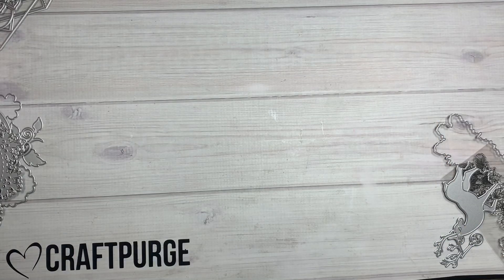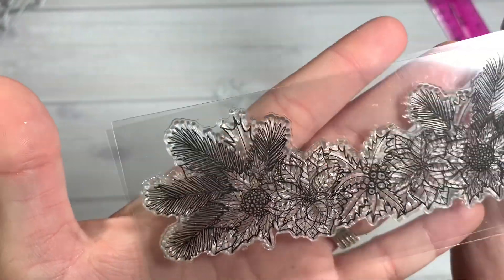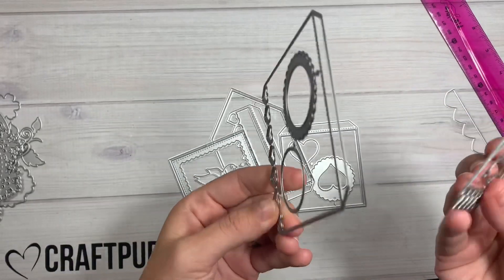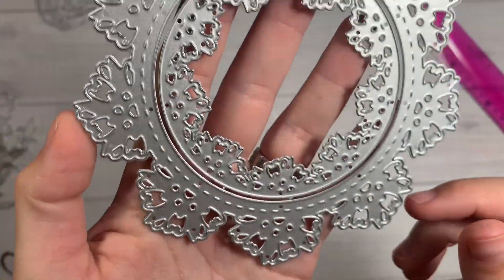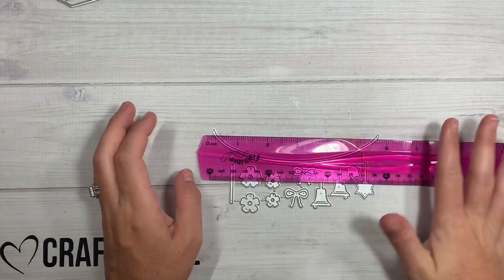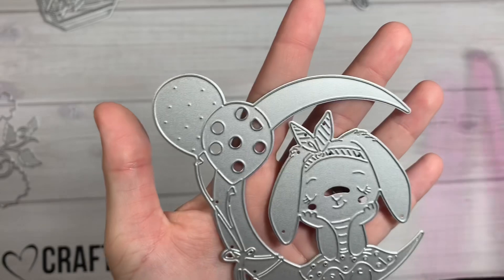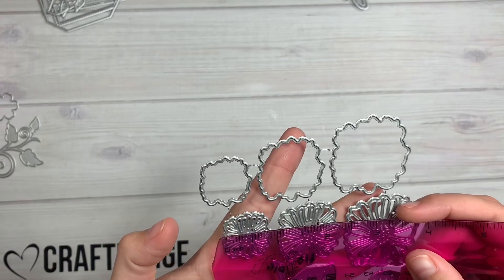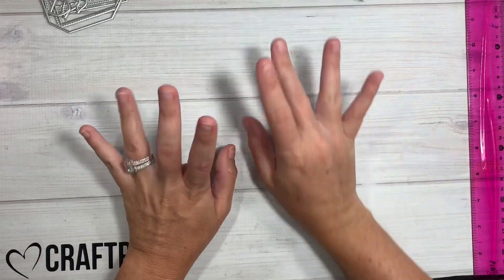Aliexpress HAUL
open me

Stand to hold Your phone while recording:

5x8 vinyl sleeves:

6x9 vinyl sleeves

Peel and stick Magnets:

xoxo
Toni